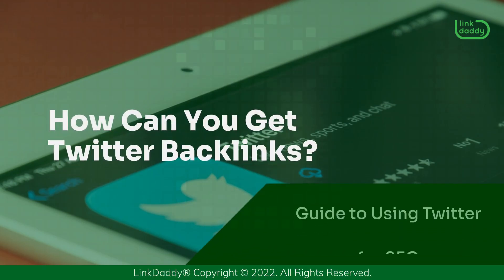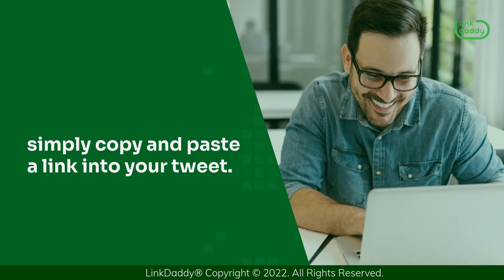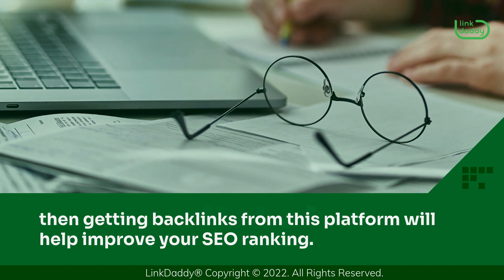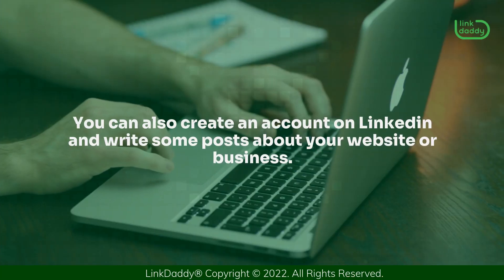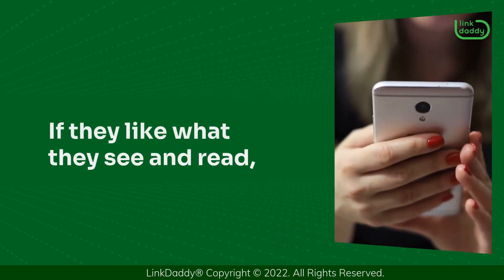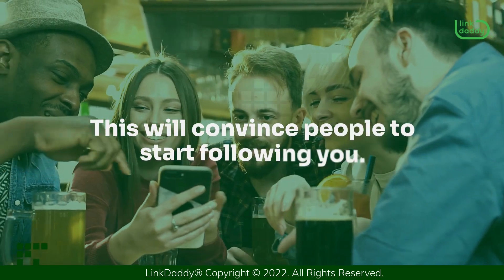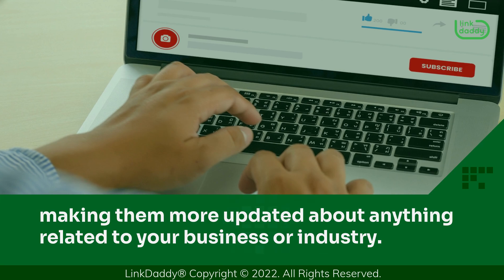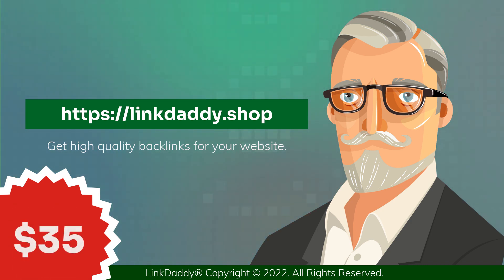How Can You Get Twitter Backlinks?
Twitter backlinks are effective because they show up in two places: on your website and on Twitter itself. This means that you'll get more traffic from both sources. In addition, they're easy to create and don't require much work on your part, simply copy and paste a link into your tweet. So, how do you get Twitter backlinks?

Chapters
00:03 How Can You Get Twitter Backlinks?
00:37 Create a Twitter Account for Your Business
00:58 Create an Account on LinkedIn that Connects to Your Twitter Profile
01:34 Share Other People’s Content Apart From Your Own

There are several ways to do it:

First and foremost, you'll need to create a Twitter account for your business. This should be as simple as creating an account with your name, but it can be more complex if you have multiple branches or locations that need their own accounts. Also, make sure all of your profiles are connected so your followers know where they're going when they click on your links!

You can also create an account on Linkedin and write some posts about your website or business. This is one of the best ways to get backlinks from Twitter because Linkedin has its own search engine that ranks content based on popularity and authority. So, if you post something on Linkedin, it means that people will see it in their feed, which means it’s likely that they’ll click on it. If they like what they see and read, then they might share it with their friends who are also connected on Linkedin or Facebook. This should increase your traffic within a short period of time.

Then, you have the option to share other people's content apart from your own on Twitter. This will convince people to start following you. This will also give them reasons to follow someone else, too. When people follow you, they'll see all your updates in their feed, which means that they'll be more likely to click on them. Furthermore, this lets people into your loop, making them more updated about anything related to your business or industry.

Want to know how to take advantage of Twitter?
and get high quality backlinks for your website.